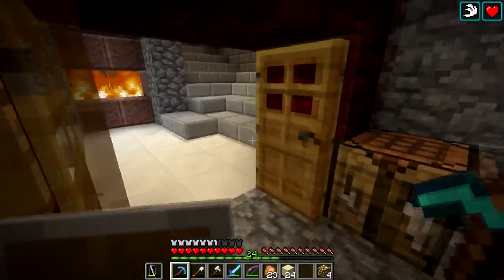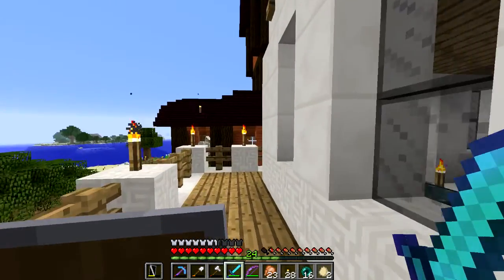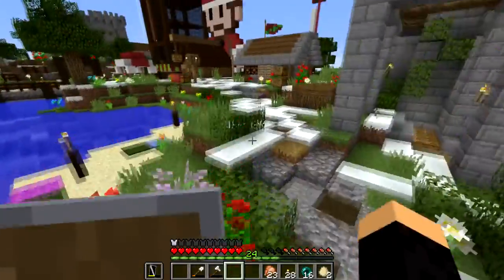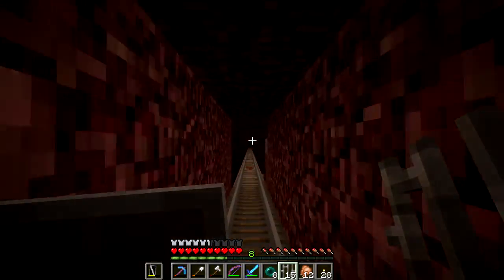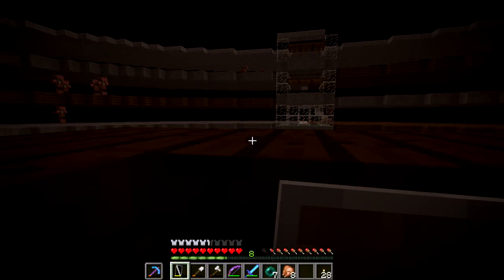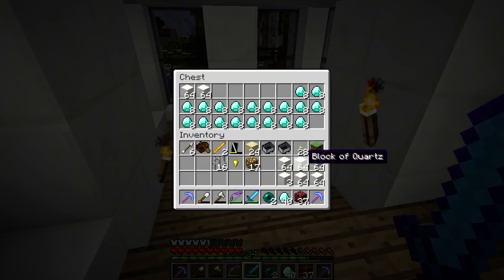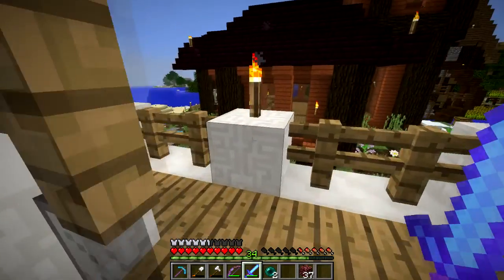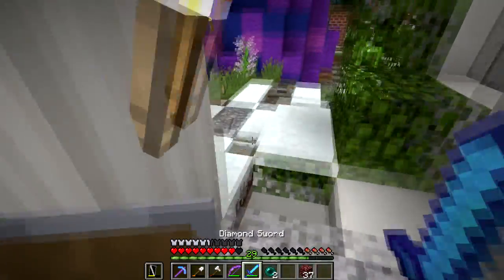Otlichno Minecraft SMP #010 (We got a Beacon)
Hello everyone,

This is a let's play in the Otlichno Minecraft server.

Today we finish up the entrance to the nether portal tunnel and buy our self a beacon from Thor.

You can buy Minecraft for PC/Mac, Minecraft: Xbox 360 Edition and Minecraft: Xbox One Edition on the XBLA Marketplace, and Minecraft: Playstation 3 Edition, Minecraft: Playstation 4 Edition, and Minecraft: Playstation Vita Edition on the Playstation Network. Minecraft: Pocket Edition is available for iOS, Android, Windows Phone, and Amazon Kindle Fire.

Social Media